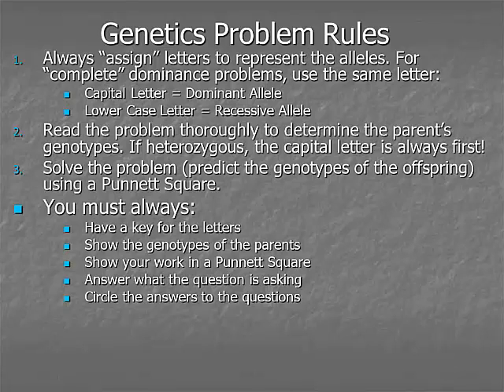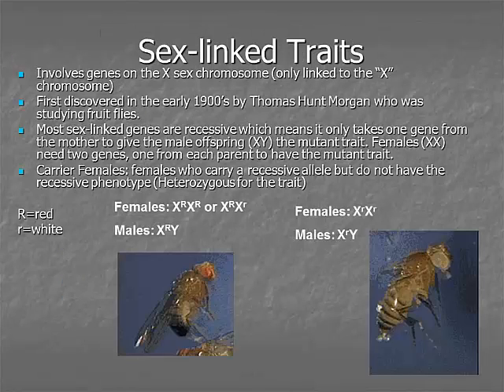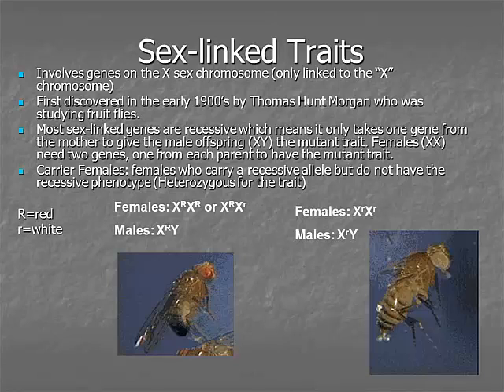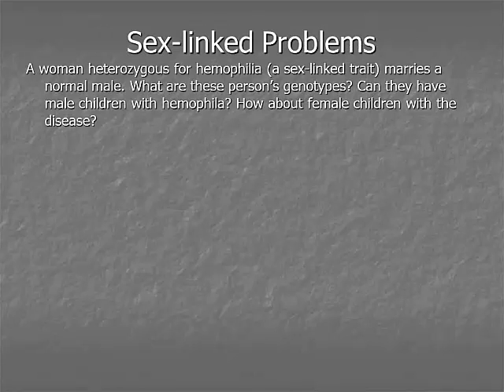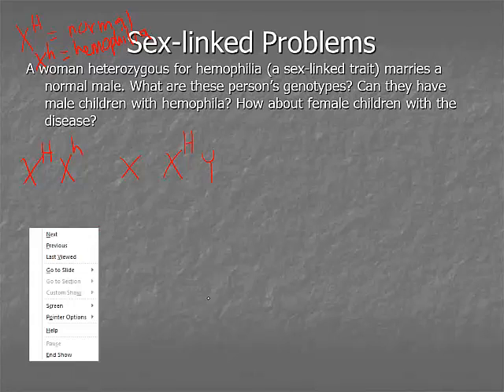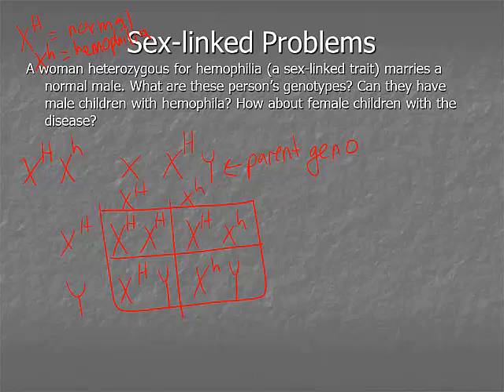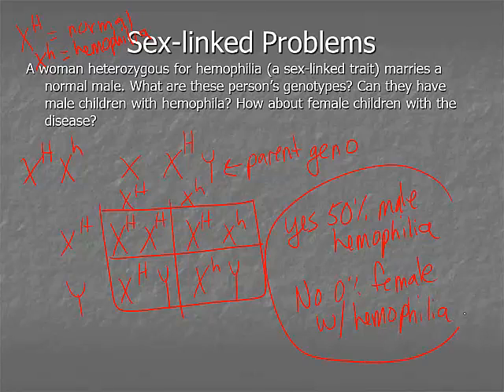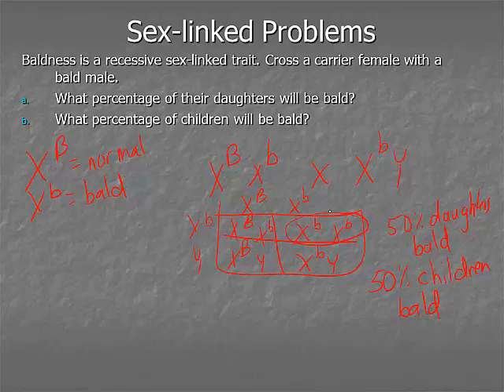Sex Linked Crosses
Punnet Squares with Sex Linked Traits